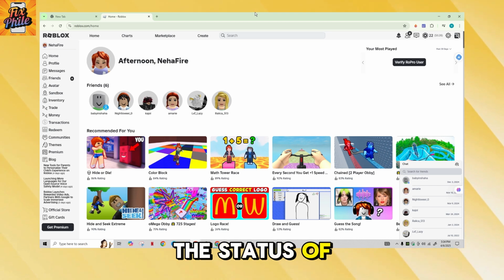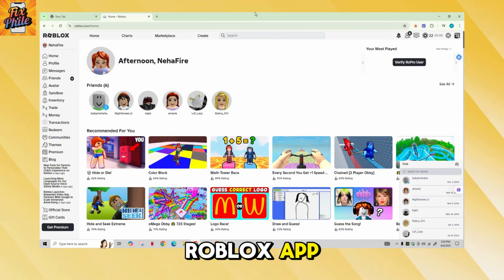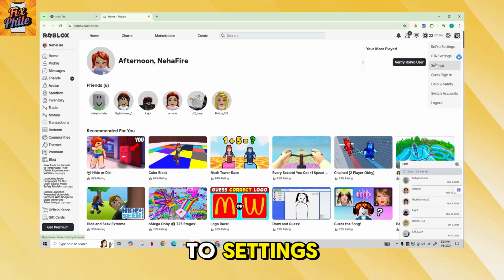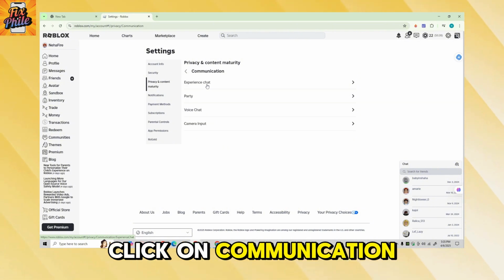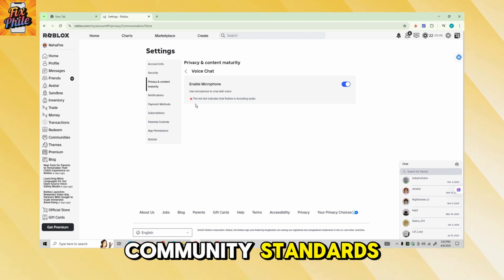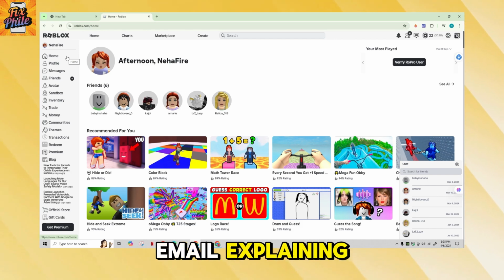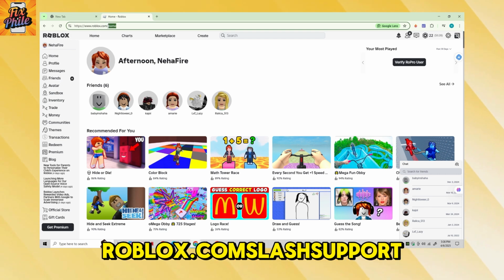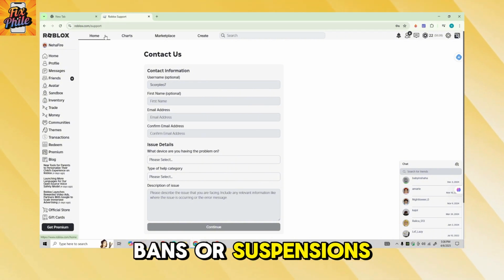Voice Chat Suspended on Roblox | Easy way to check VC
How to check how long your Voice Chat is suspended
Voice Chat Suspended on Roblox | Easy way to check

Wondering how long your Roblox voice chat suspension will last? 🔇

In this step-by-step tutorial, we'll guide you through the process of checking the duration of your voice chat suspension on Roblox.

🔧 What You'll Learn:

Accessing your voice chat suspension details

Understanding the suspension duration

Converting the suspension timestamp to a readable date and time

How to check Roblox voice chat suspension duration,
Roblox VC ban duration check,
Roblox voice chat suspension time,
Check how long Roblox VC is suspended,
Roblox voice chat ban duration,
Roblox VC suspension timer,